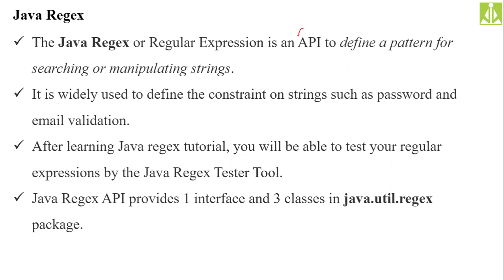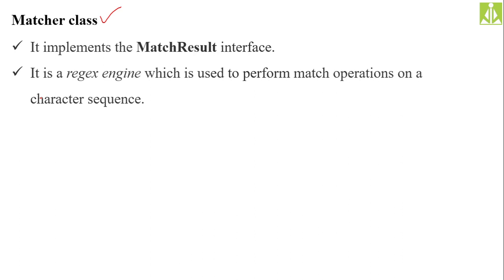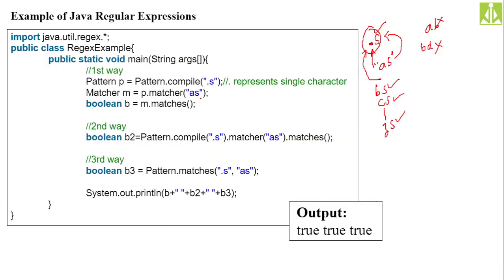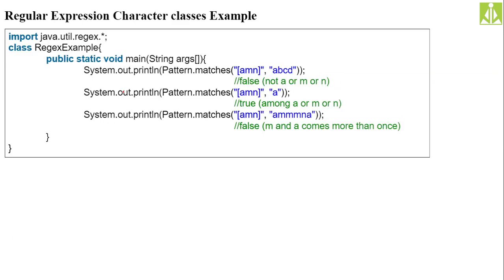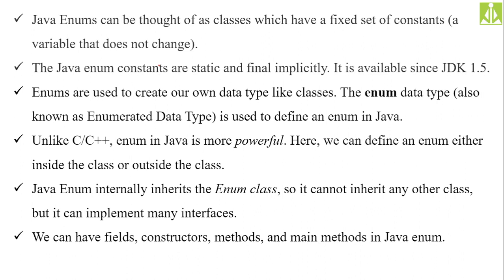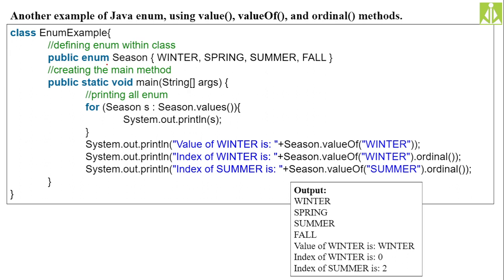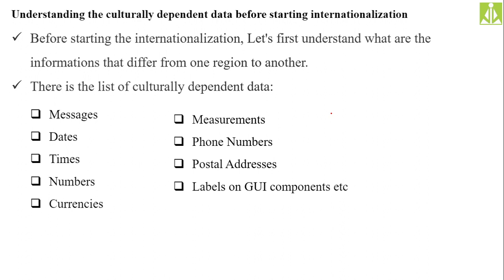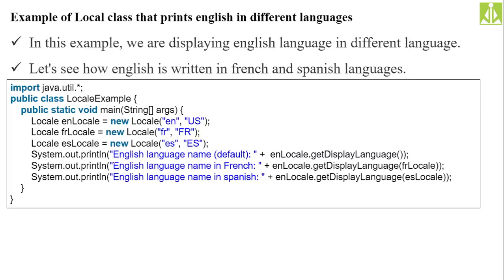JAVA Session 33 OU Java RegEx Pattern Class Matcher Class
- Java RegEx Package
- Pattern Class
- Matcher Class
- Enum
- Internationalization